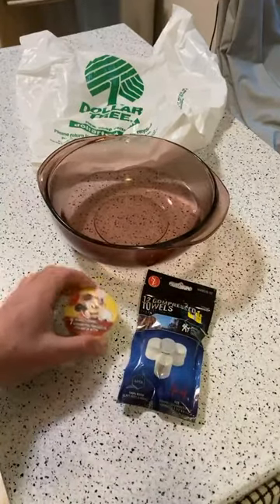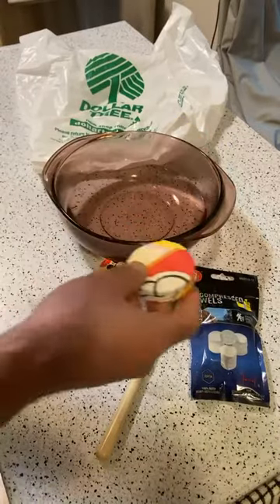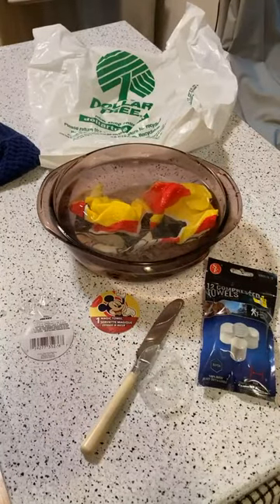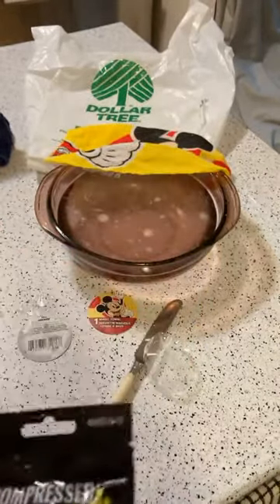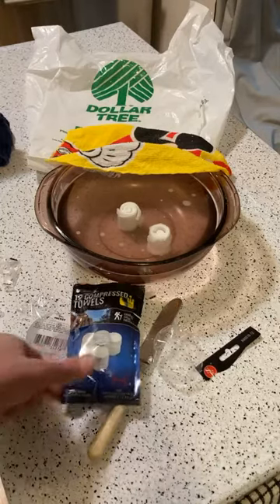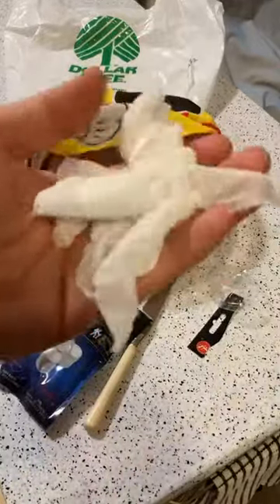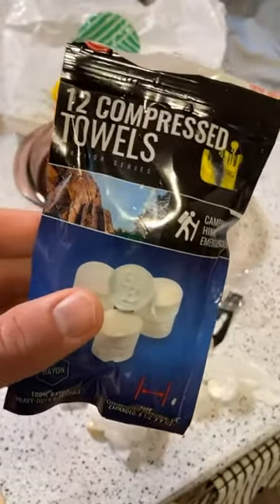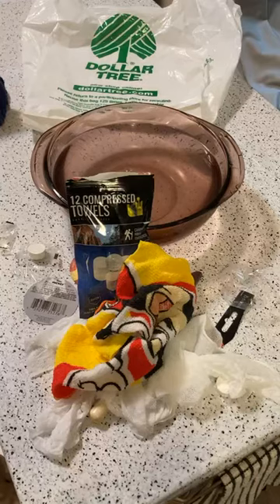Dollar Tree Dollar Store Compressed Towels Live Review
Dollar Tree Dollar Store Compressed Towels Live Review. Original video from a live stream event.